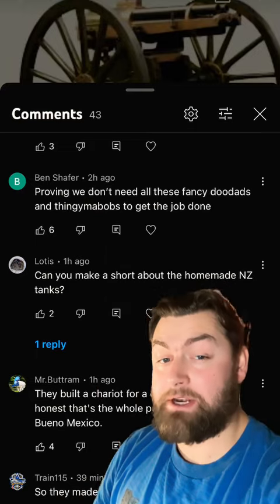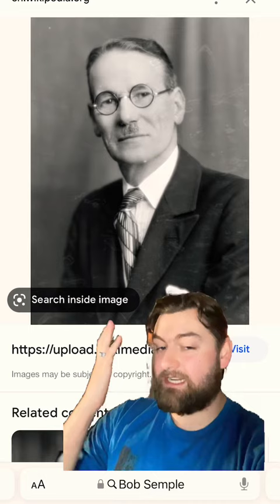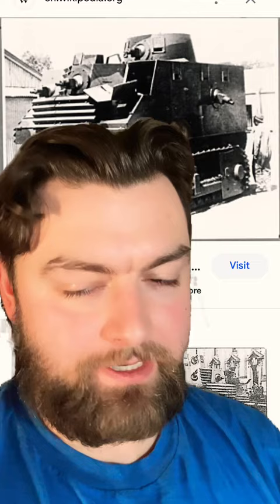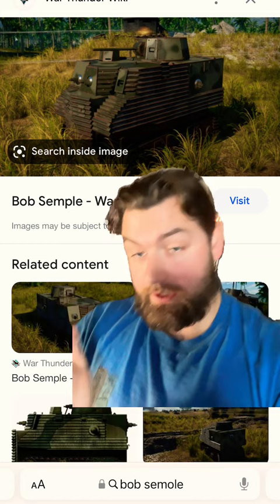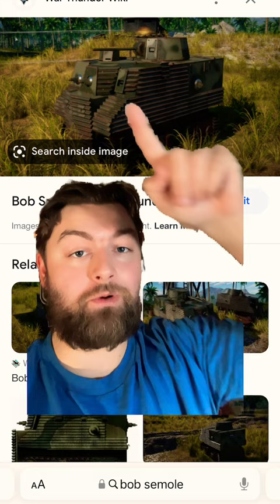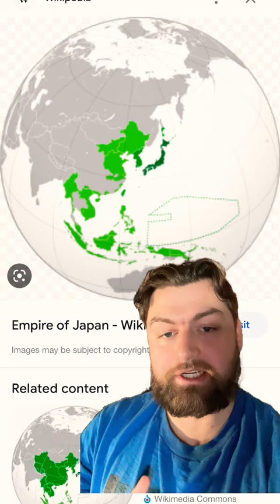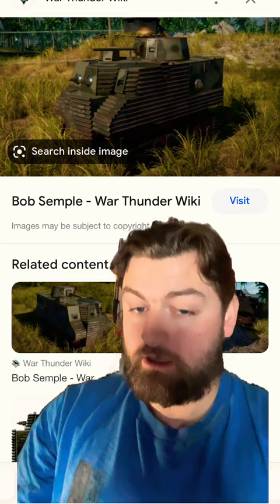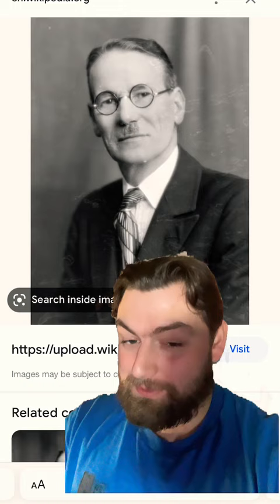Homemade New Zealand tanks are beautiful